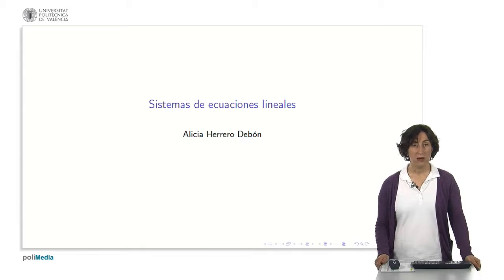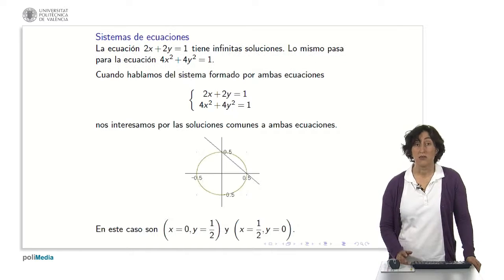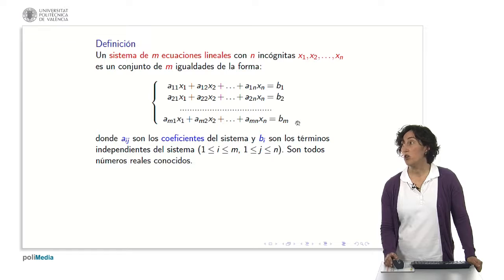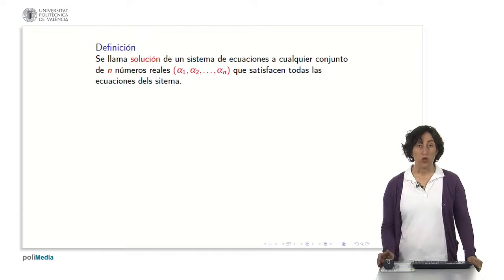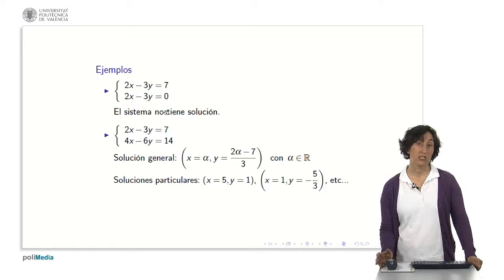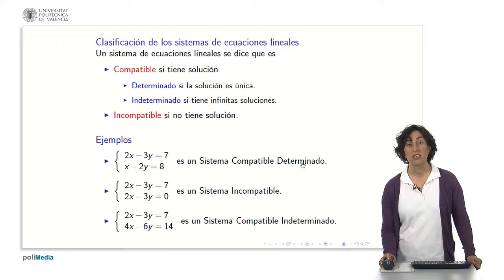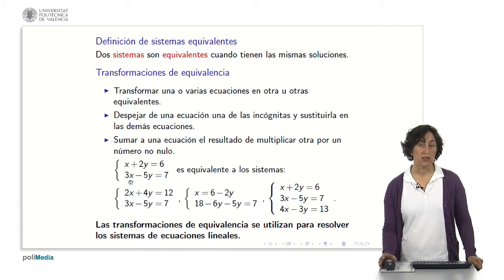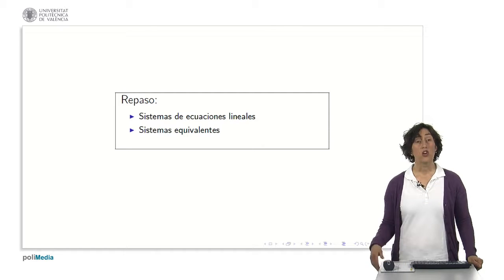System of linear equations 2 | 4/14 | UPV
Título: System of linear equations 2

Descripción automática: In this video, the presenter delves into the topic of systems of linear equations, building on prior knowledge of linear equations. The focus is on defining systems, understanding equivalent systems, and exploring their solutions. A system of linear equations consists of multiple equations with a common set of variables whose solutions are points of intersection. Different systems exhibit various characteristics: some have a single solution, others possess infinite solutions, or some may have no solution at all.

The video details what constitutes linear equations and systems, explaining the terms such as coefficients and independent terms. Multiple examples are provided to illustrate systems with varying numbers of equations and unknowns. Uncovering solutions involves pinpointing the combinations of variables that satisfy all presented equations.

The narrative covers classification of systems based on the number of solutions they yield, distinguishing between consistent (having at least one solution) and inconsistent systems (lacking solutions). Also introduced are equivalent systems, which have identical solutions, and methods to derive these systems, such as equivalence transformations. These transformations aid in creating new systems that are easier to solve while maintaining the same set of solutions.

Finally, the presenter emphasizes the goal of solving systems of linear equations through the construction of equivalent systems and understanding their classification based on the nature of their solutions.